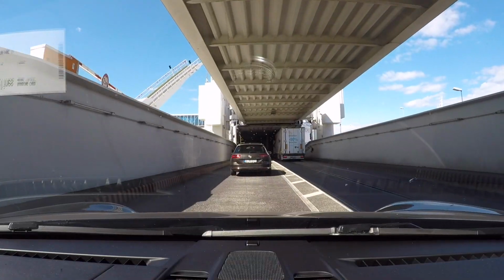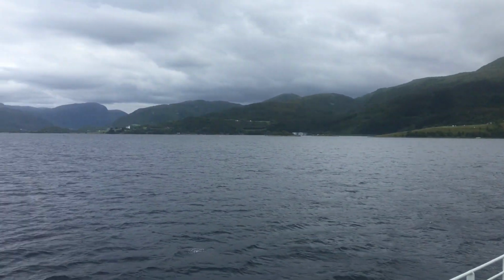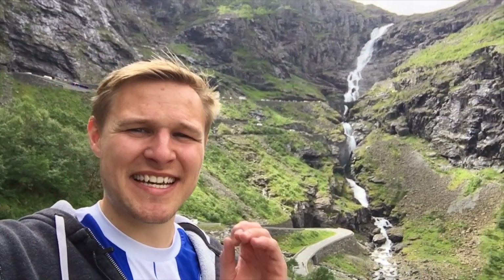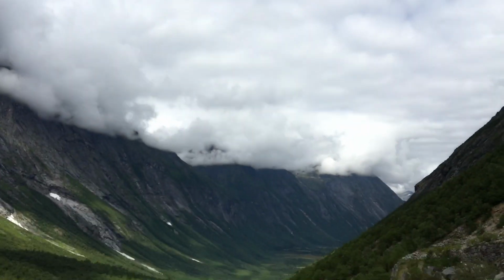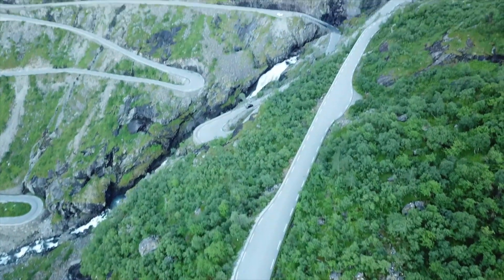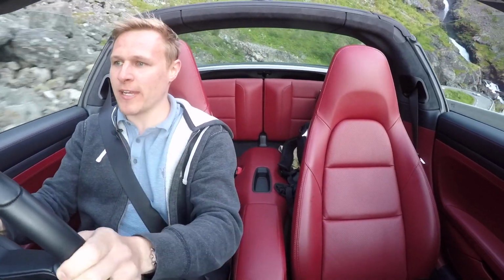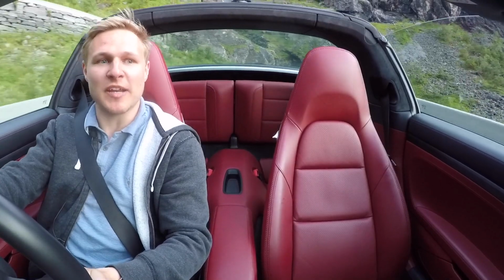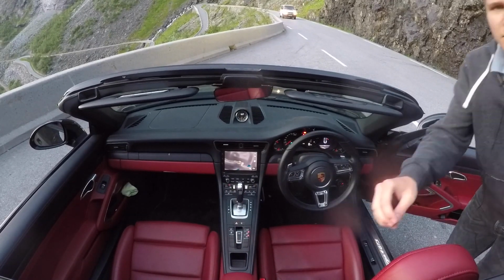Driving the world's best road in a Porsche 911 Targa GTS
As some of you may know, last year I decided to embark on a crazy road trip, driving from my home in Bournemouth on the south coast of England, all the way up to the Arctic Circle. The adventure involved 5,000 miles, taking in France, Belgium, Holland, Germany, Denmark, Sweden and Norway. My car for this adventure of a lifetime? A Porsche 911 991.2 GTS Targa.
This video forms part of that trip, with previously unseen footage from my blast up the famous Trollstigen mountain pass. This gem of a route from Molde to Geiranger is a relatively unknown entity, but I believe it to be one of the best driver's roads in the world – here's why!